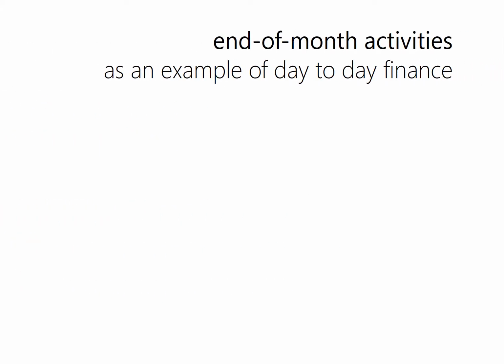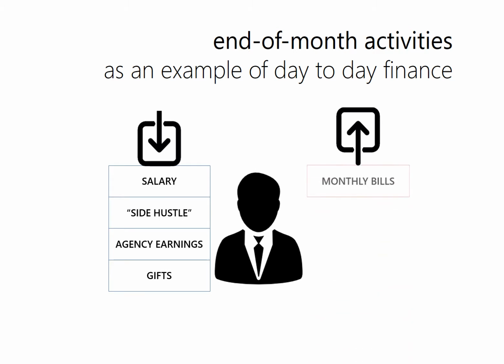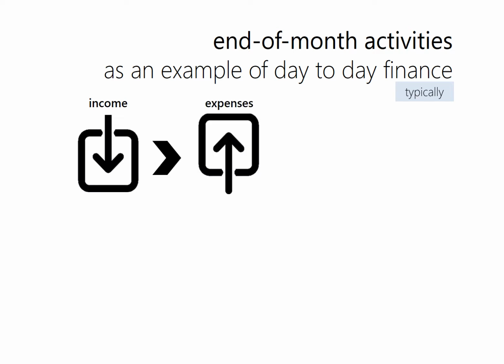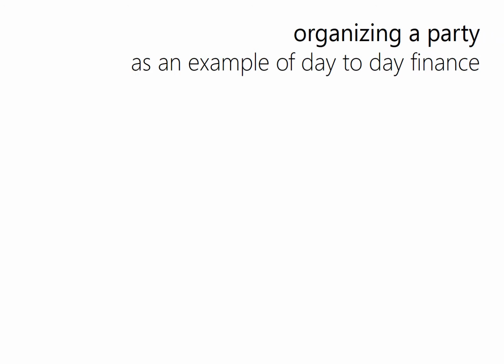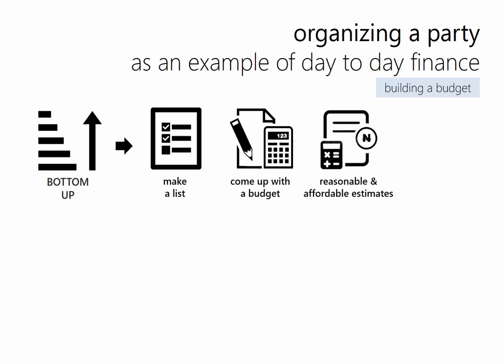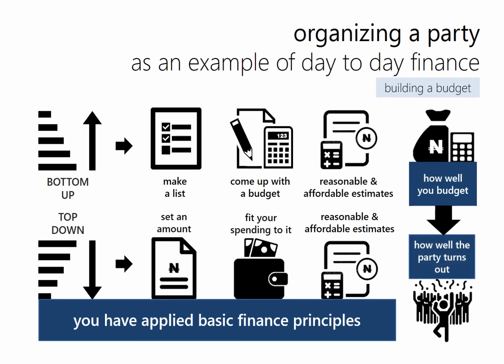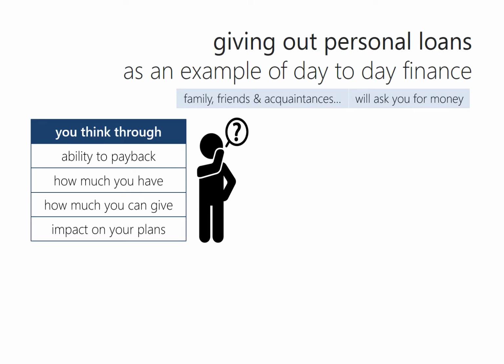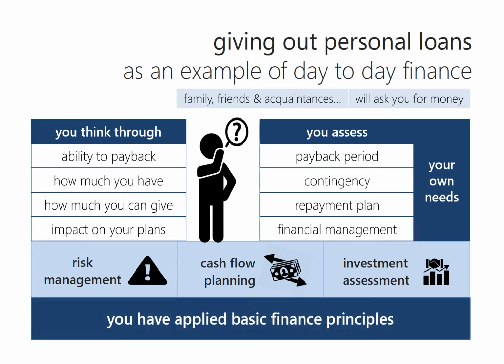Day to Day Finance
Finance for Non Finance Managers
It is essential for everyone to have ample knowledge of Finance.